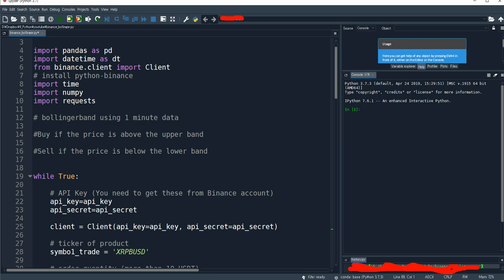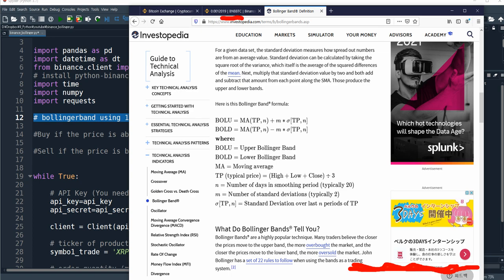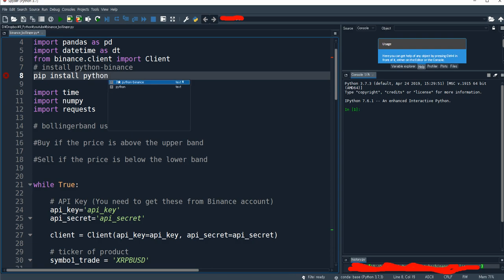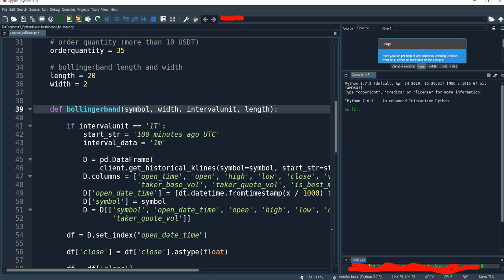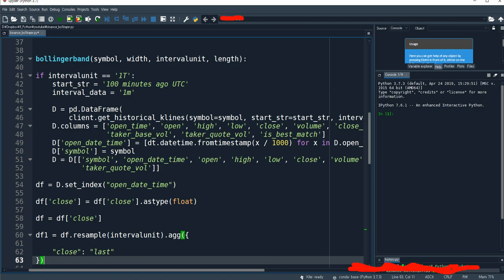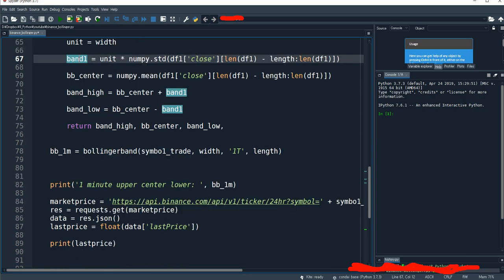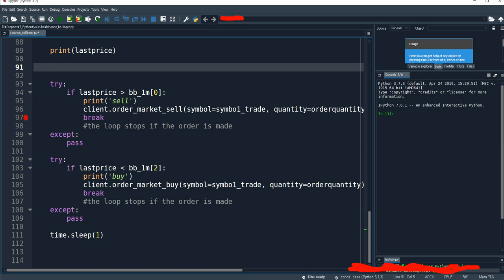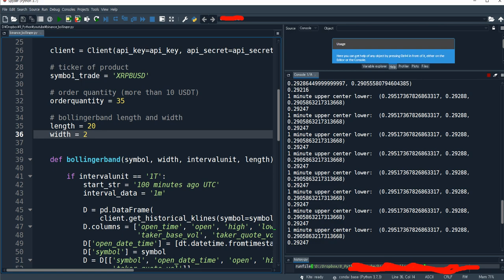Binance api automated trading bot using Bollinger band (python)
Please visit the following link for more information!

Our Partners

I can upload new videos based on the requests!